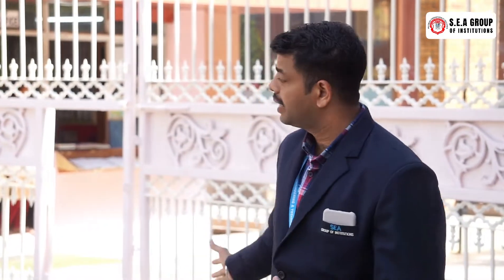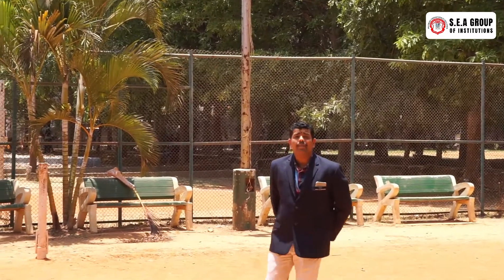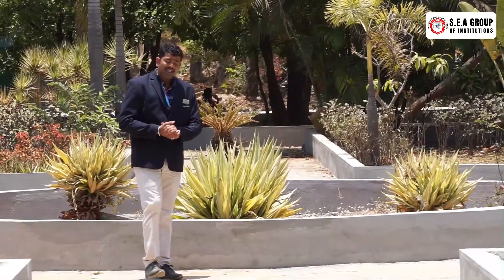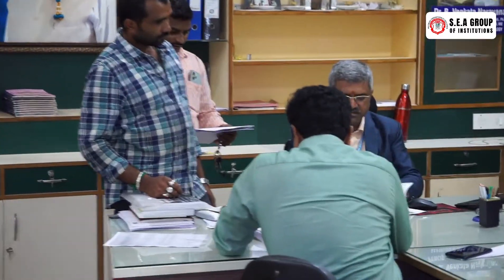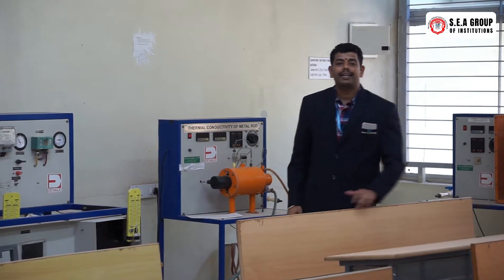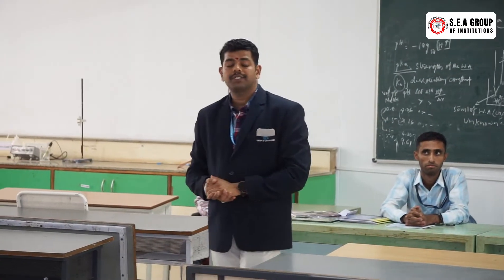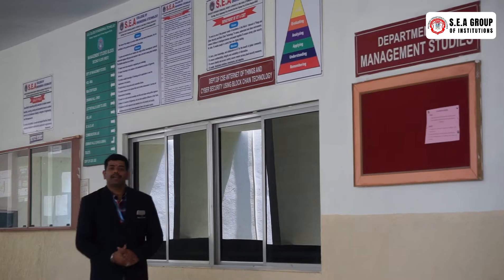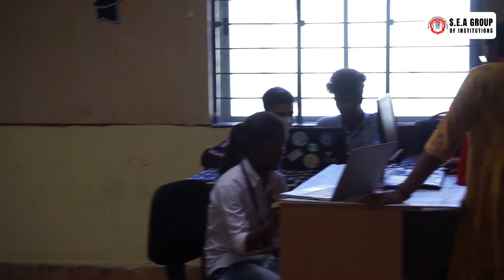Explore Our Campus: S.E.A College of Engineering and Technology Facilities Tour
Take a virtual step into the vibrant world of S.E.A College of Engineering and Technology! Join us on an exclusive tour of our state-of-the-art facilities. From cutting-edge labs and workshops to spacious study areas and modern recreational zones, discover where our students foster innovation and turn their academic dreams into reality. Whether you're a prospective student or just curious about our campus, this tour showcases everything SEA College has to offer. Dive in to see how our facilities help shape the future of engineering and technology!